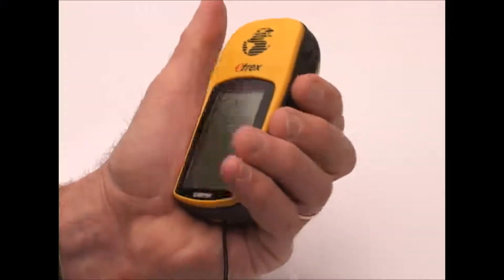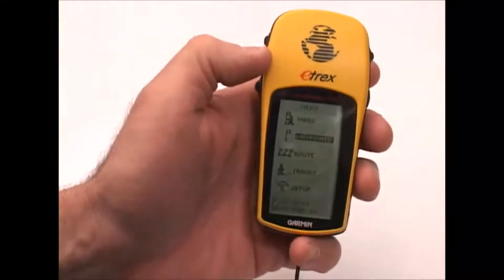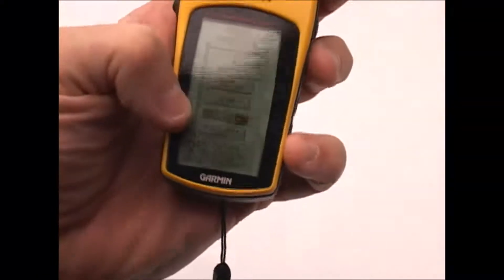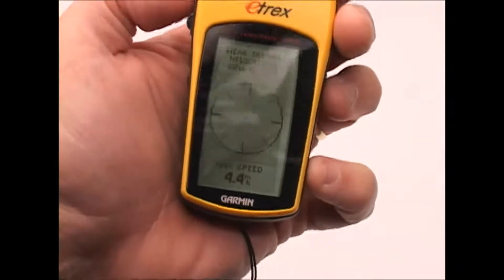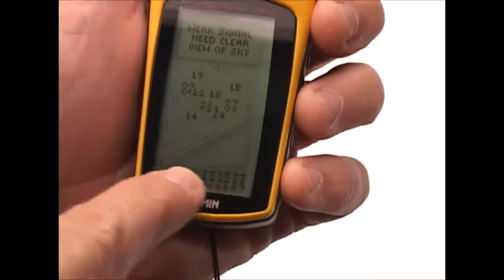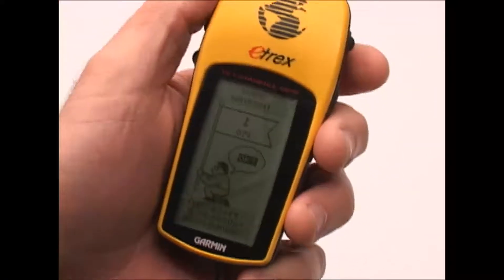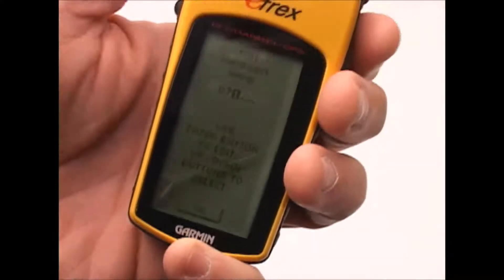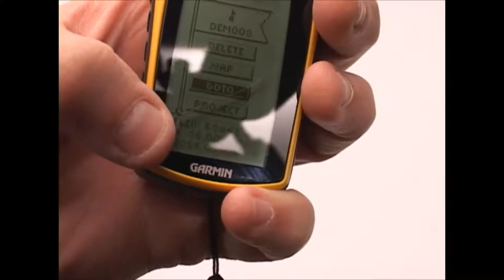eTrex H and TOPO! Review PT 4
Part 4 of 5. Video review of the Garmin eTrex H GPS and National Geographic's TOPO! State Series of topographic mapping software. .